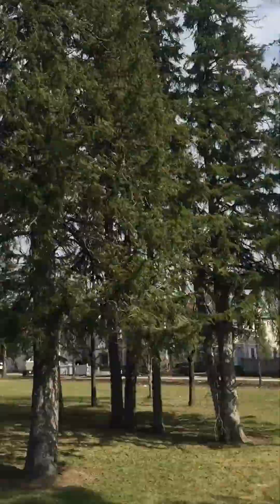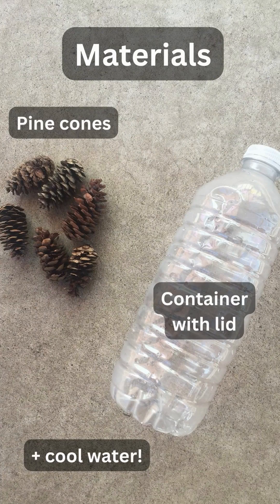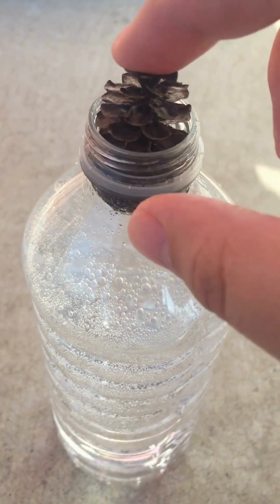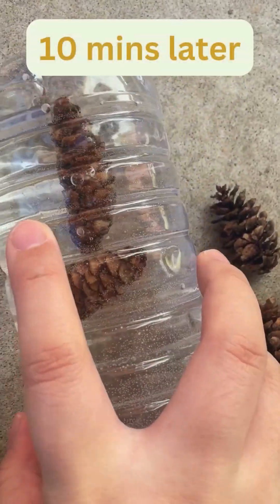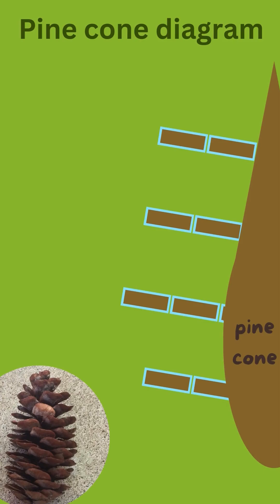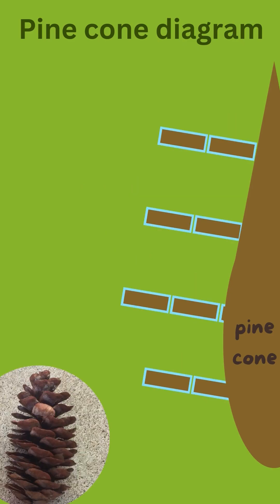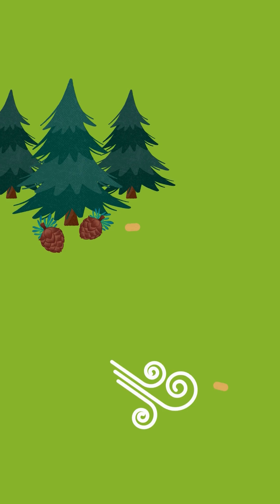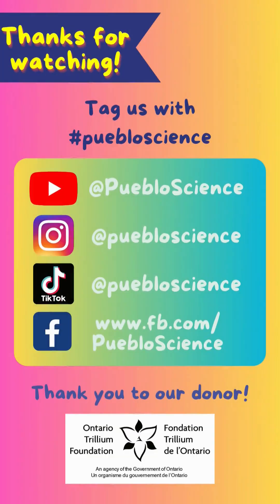Pine Cone Adaptation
In today’s experiment we have one of our volunteers, Tiffany, show us what happens to pine cones when wet! Pine cones hold the seeds. When the weather is wet, this isn’t optimal for seed dispersal. The pine cone scales absorb the water and swell shut to keep the seeds in. When it’s dry, the scales are open, allowing for winds to pick up the winged pine seeds and carry them far away from other trees which are competitors for resources like light, water and nutrients. Another example of wind dispersal are dandelion seeds. For this experiment, you will need some pine cones, a lidded container large enough for the pine cones, cool water and a timer.